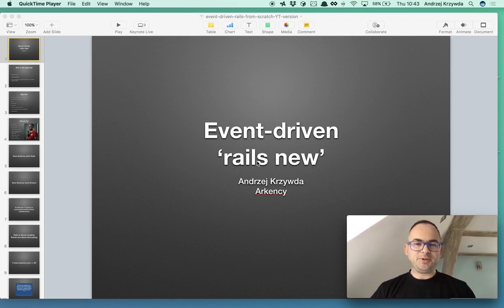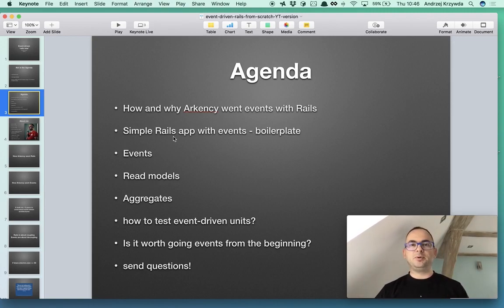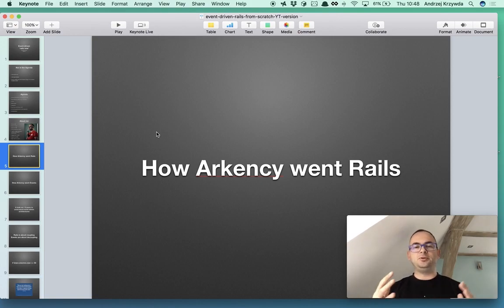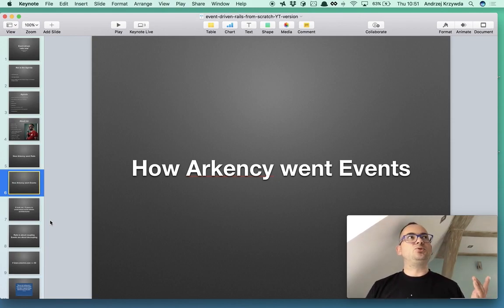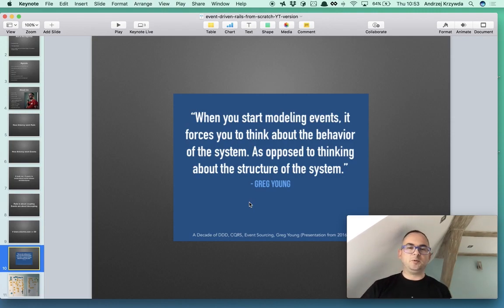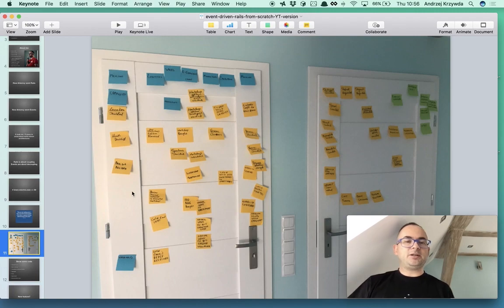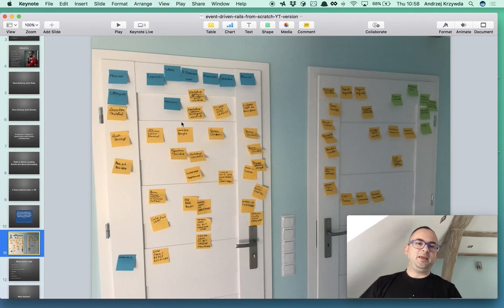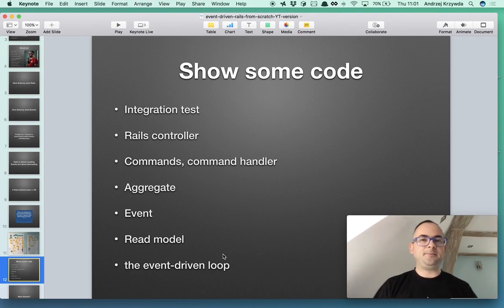Event-Driven Rails from scratch - Part 1: Motivation